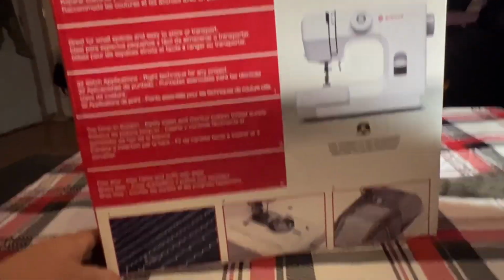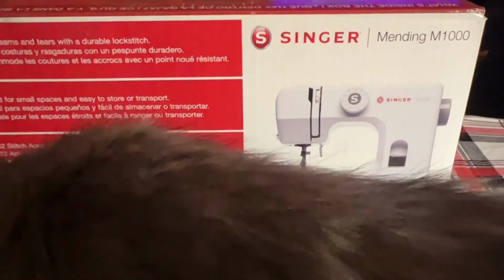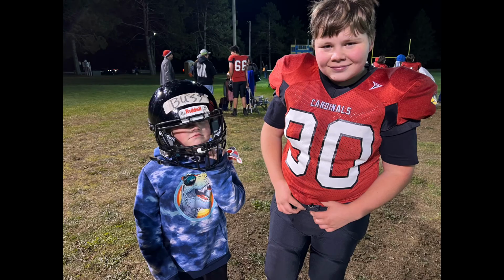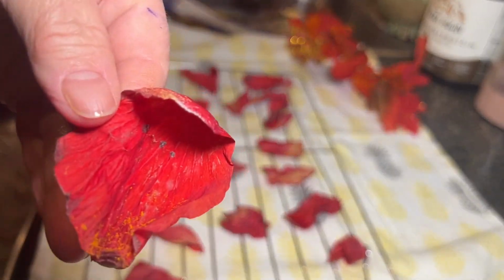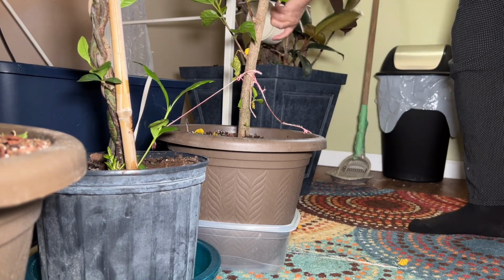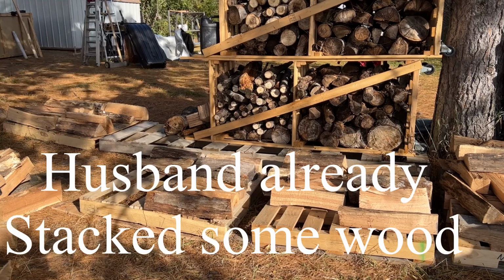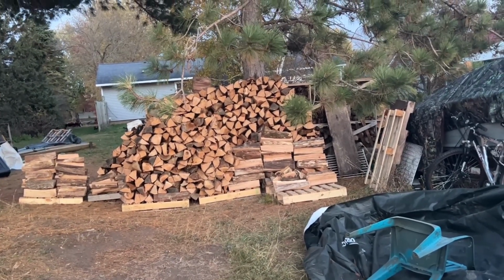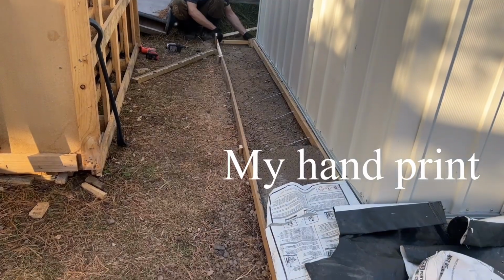I made a vest for Bella❣️❣️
I finally made a vest for Bella❣️ Shed is done and more 😃